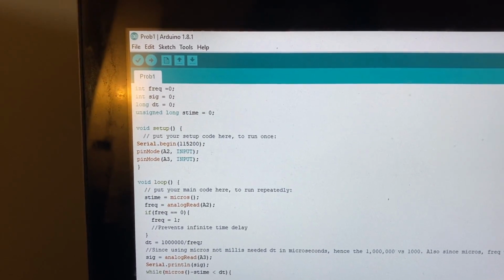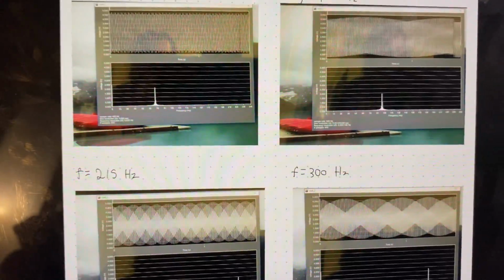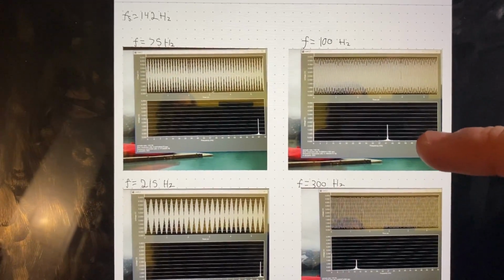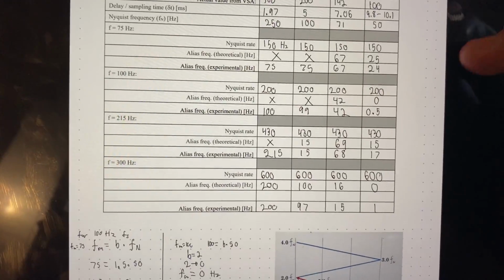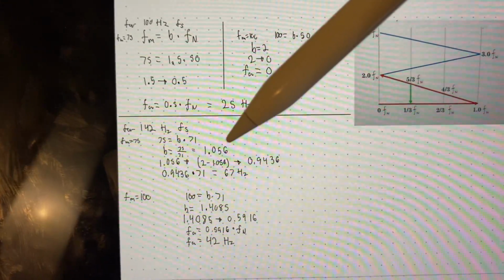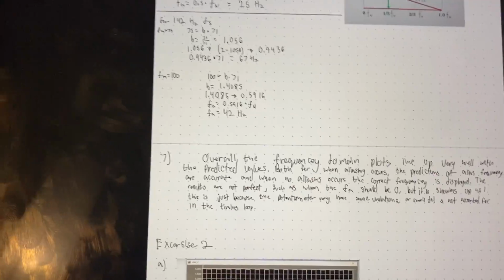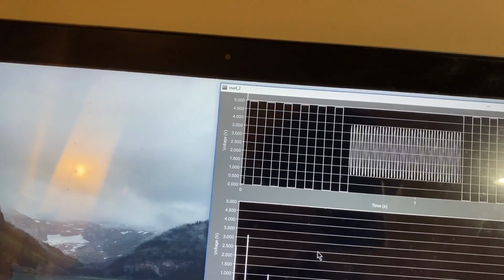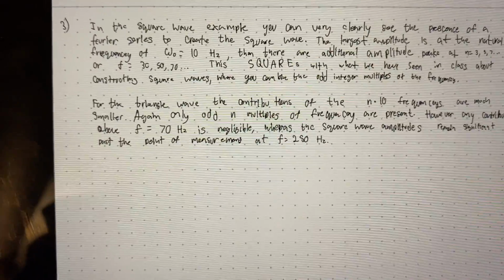ENME351 lab 4 Benjamin Elliott